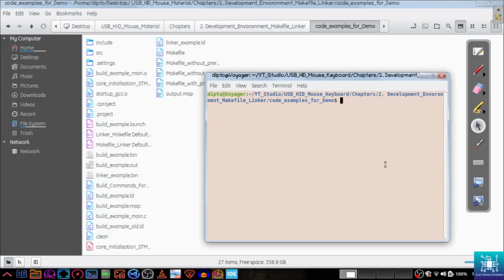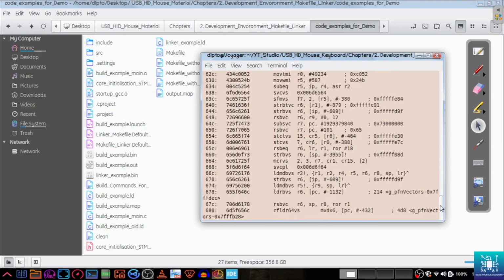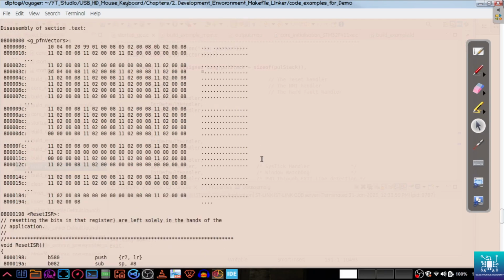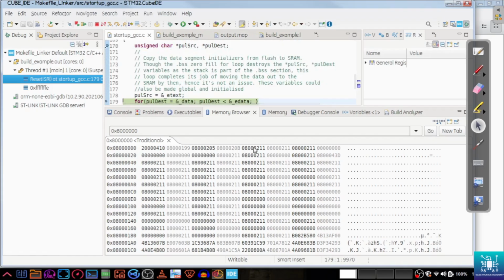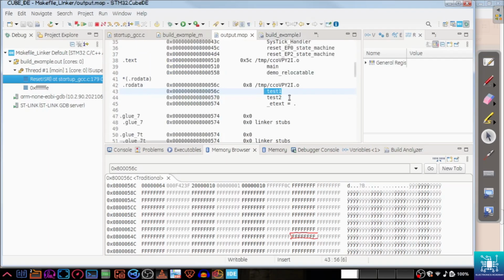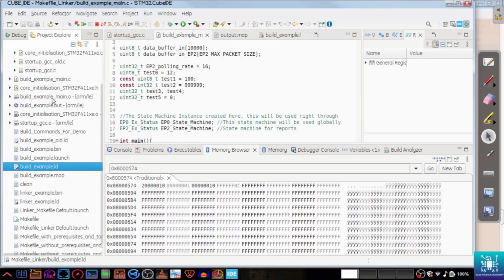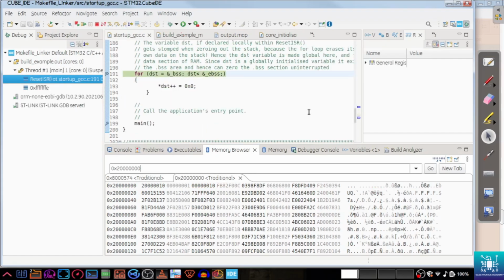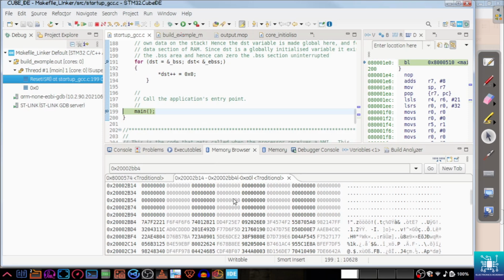Cortex-M4 Startup Demo on the STM32F411